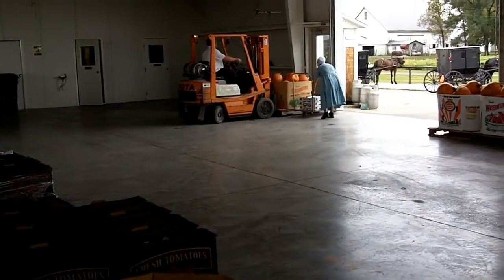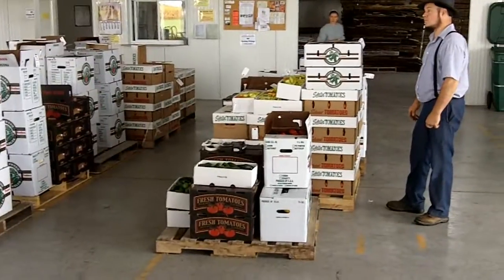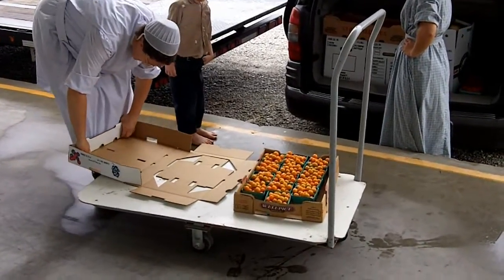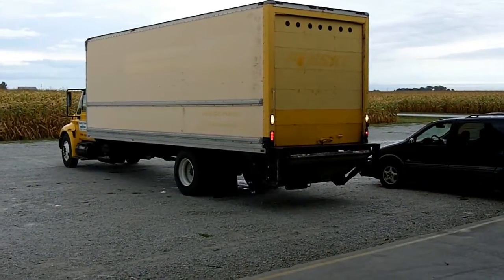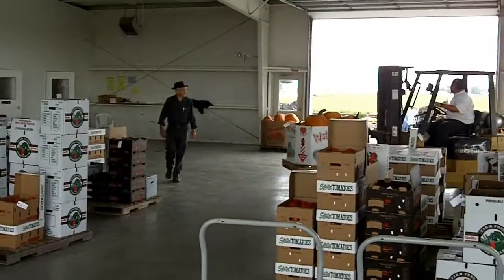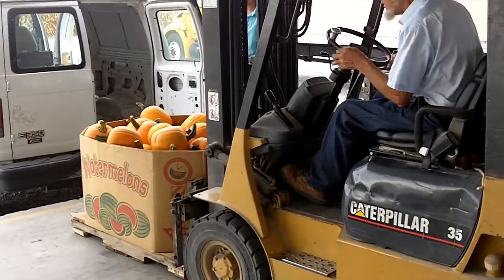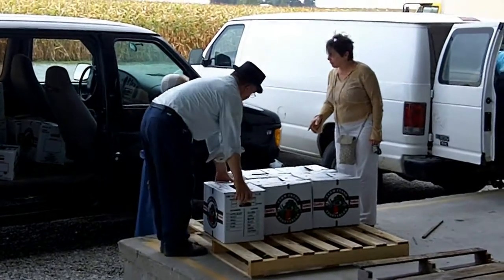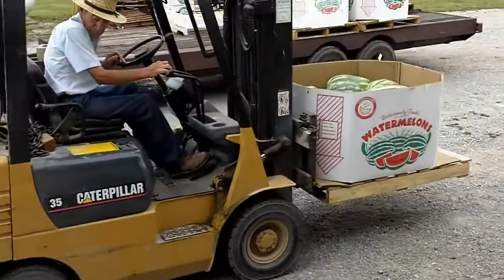Arthur Produce Auction Hauling Produce In Part One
Arthur Illinois has a great place to sell produce and this video explains the process.